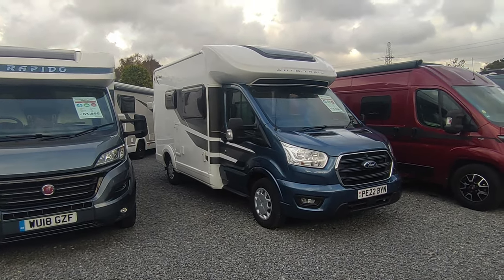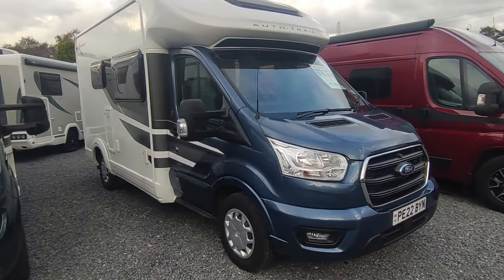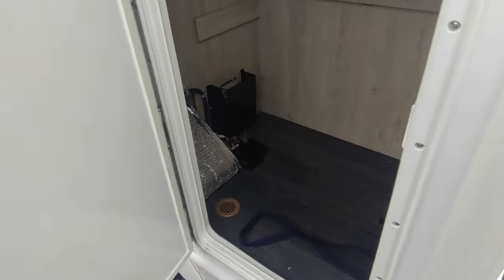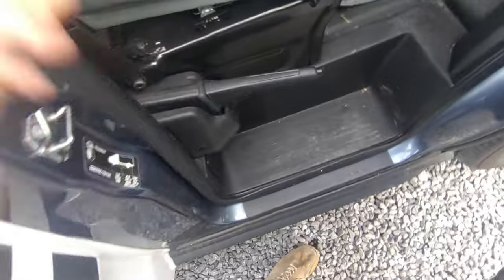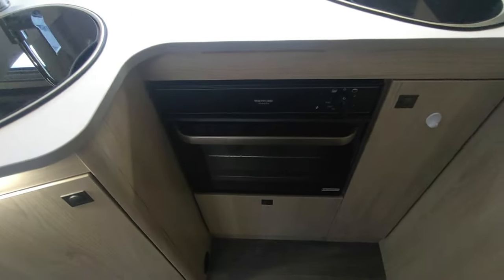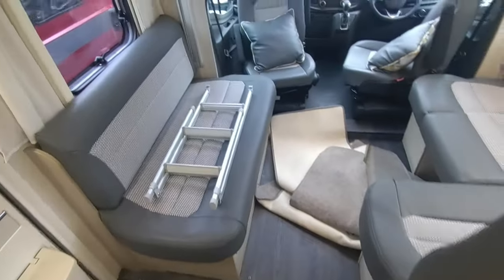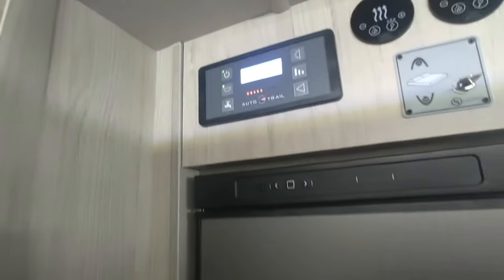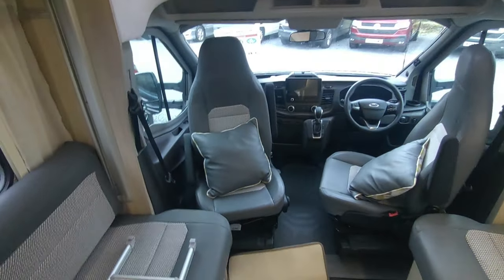2022 Auto Trail F Line F60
🔍 Take a virtual tour with Jody around this 2022 Auto Trail F Line F60 available for purchase at Highbridge Caravans Devon Branch.

To find out the price and obtain further details, visit our comprehensive online listing